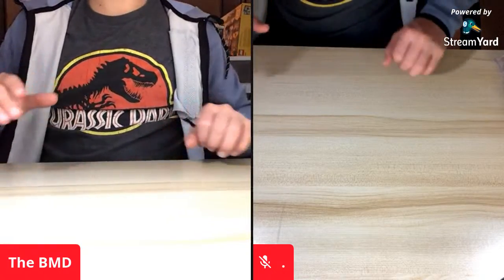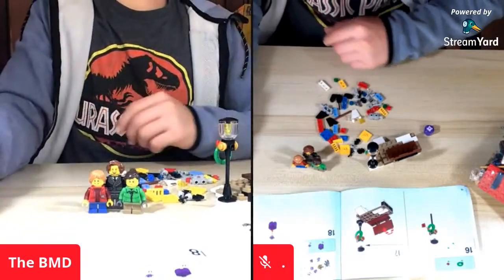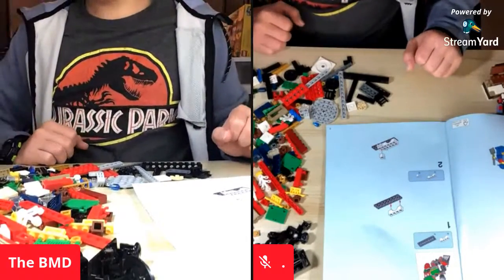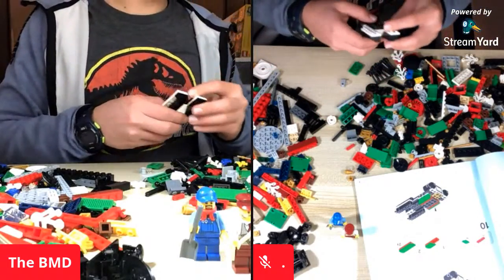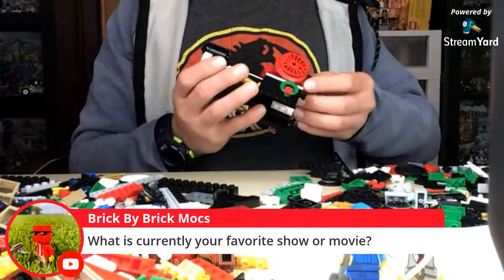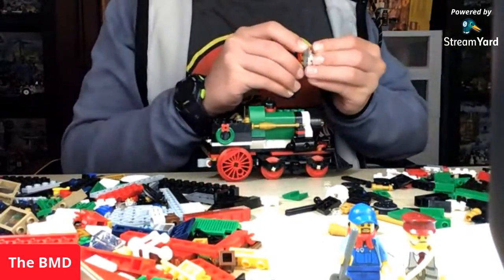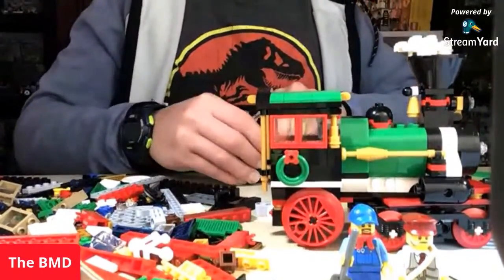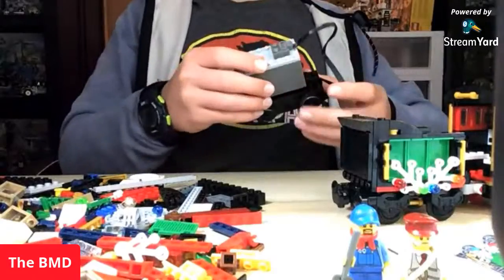Building The LEGO Winter Holiday Train!